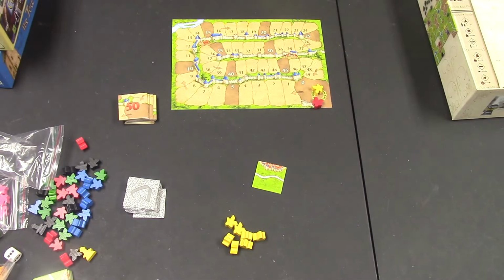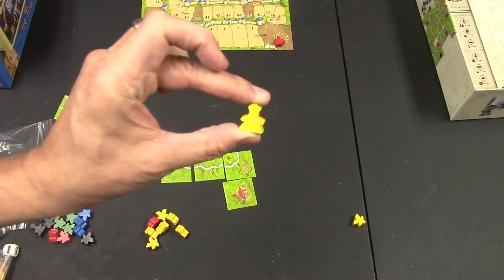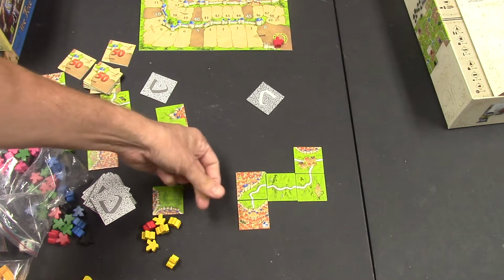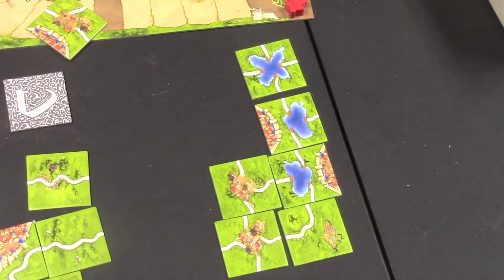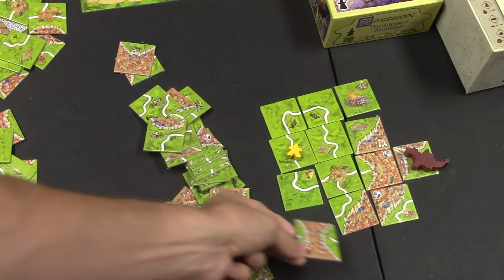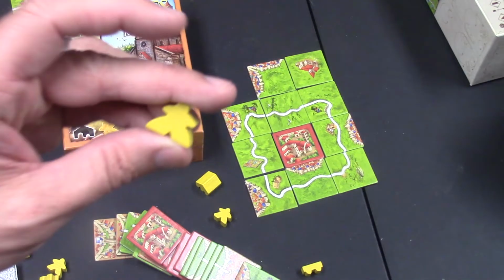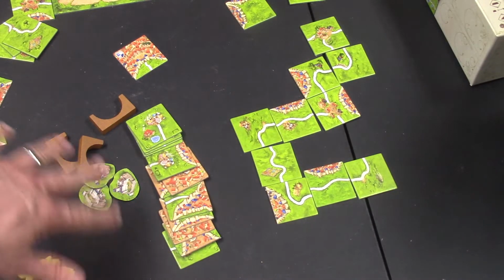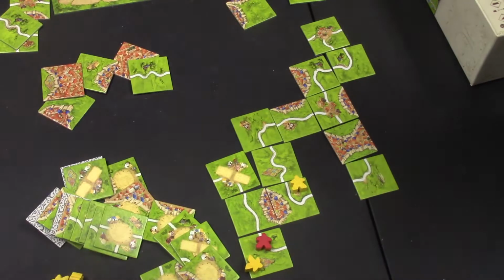Carcassonne Big Box (+ All 10 Expansions!)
Today I review the Carcassonne Big Box as well as the other 7 expansions that can be added on with the game. (minus #7 The Catapult)